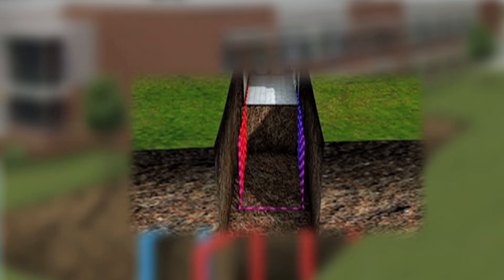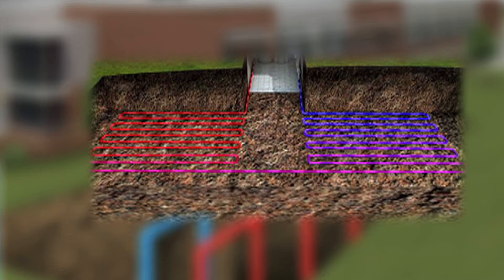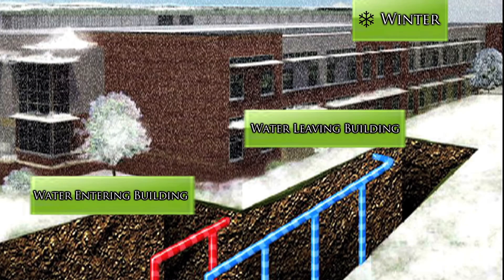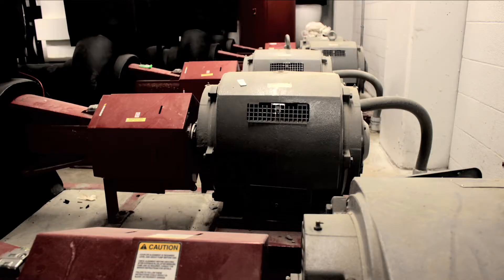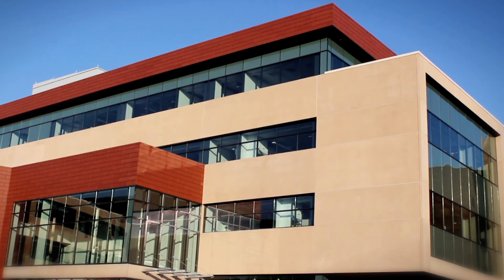Geothermal Energy at SUNY Oswego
A new geothermal energy field is one of the many sustainability features surrounding the creation of SUNY Oswego's Richard S. Shineman Center for Science, Engineering and Innovation. Learn more about this renewable energy resource and how it's helping Oswego's efforts to go green. Video by SUNY Oswego graduate student Jeffrey Newell.